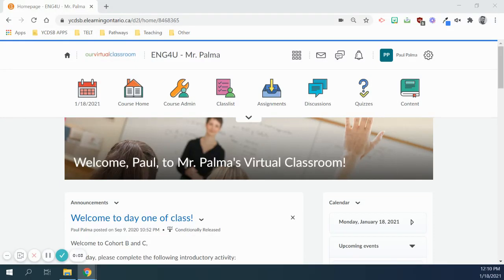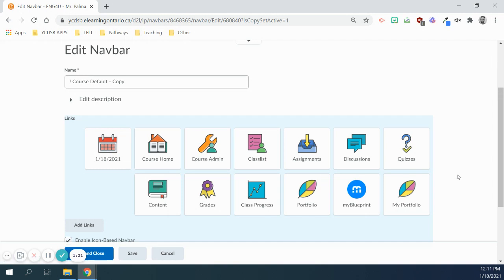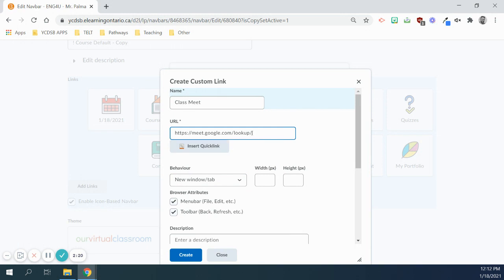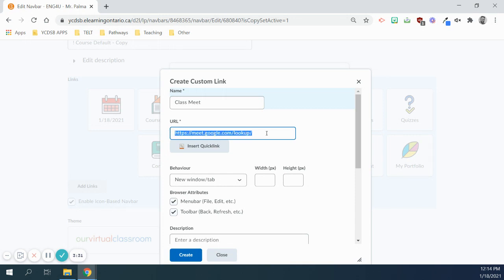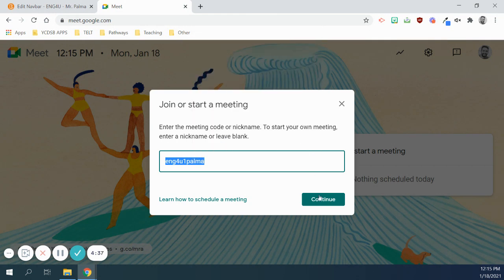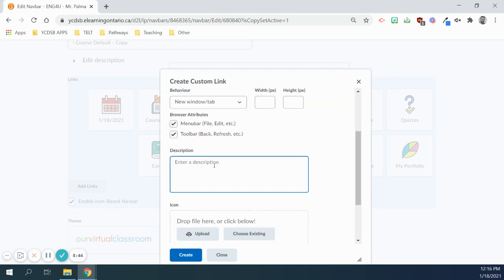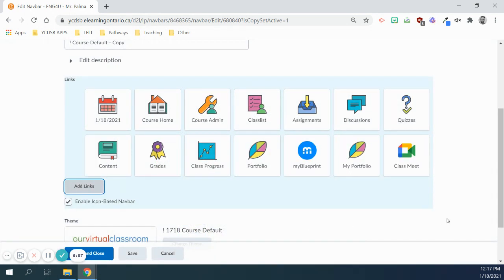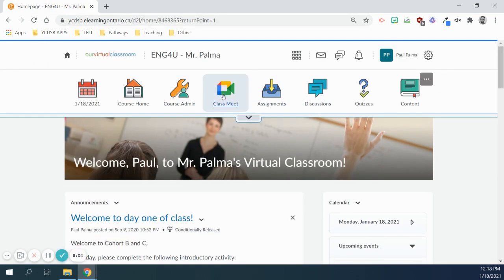Adding a Permanent Google Meet link to your D2L Brightspace Class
This video showcases how to edit your D2L Brightspace class NavBar, create a unique nicknamed Google Meet for your class, and use this unique link to add a custom icon to your NavBar.